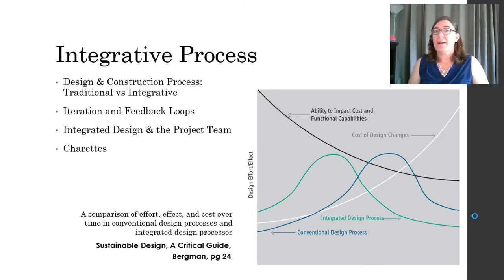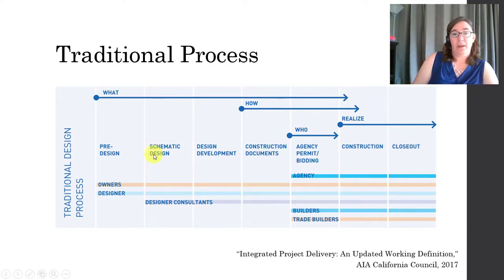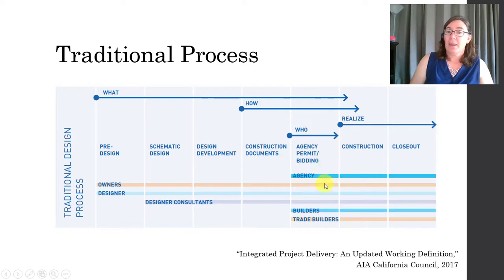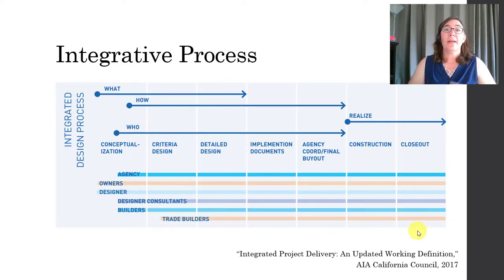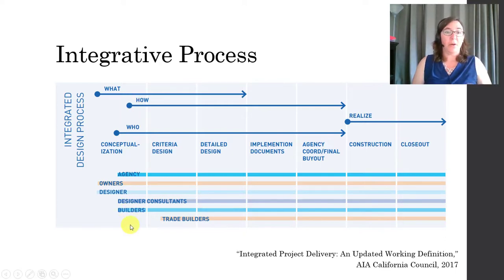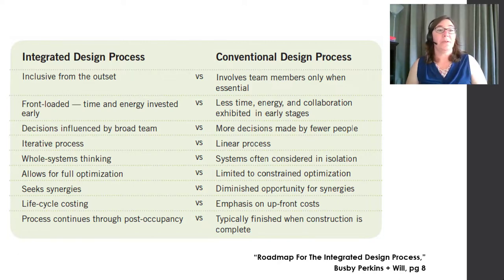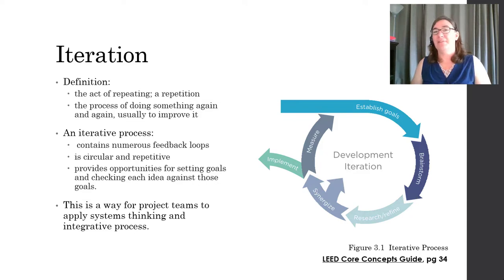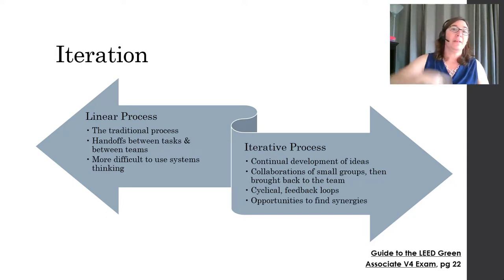Integrative Design Process